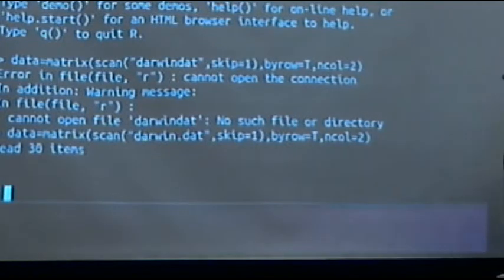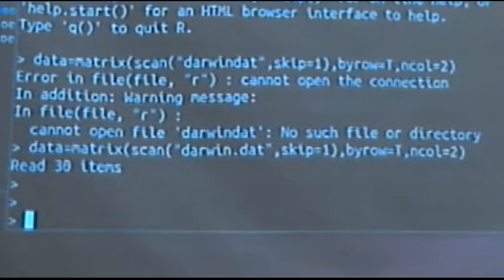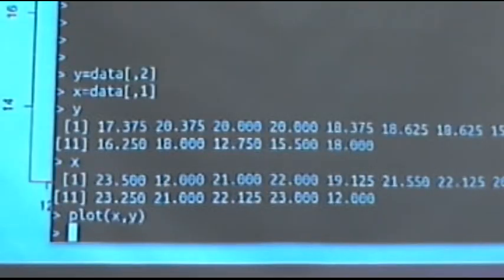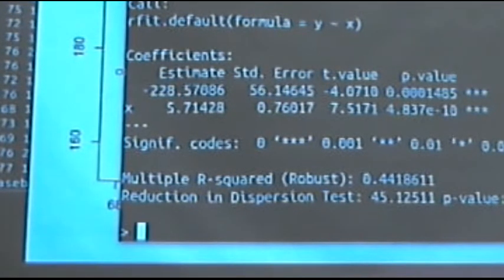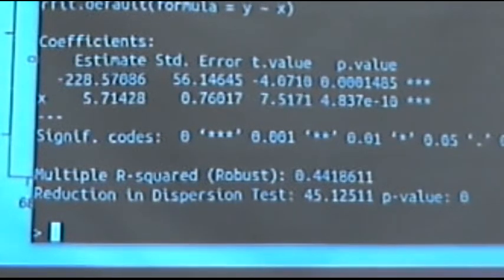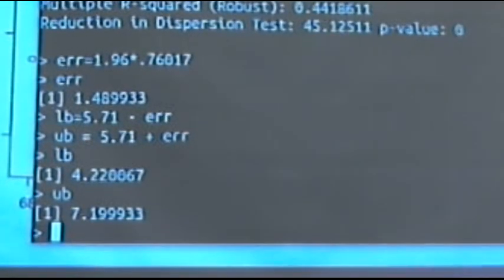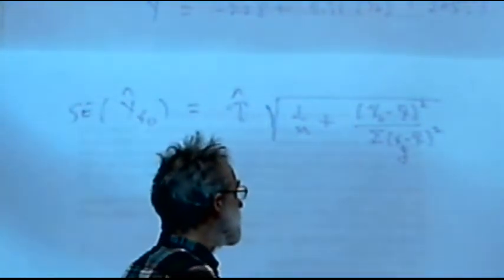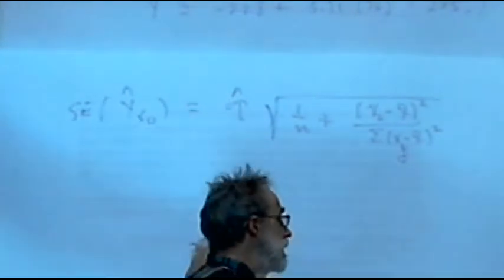Non Parametric Methods 3/26/13. Full Class Period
Shortened day as we had a quiz in the last 30 minutes